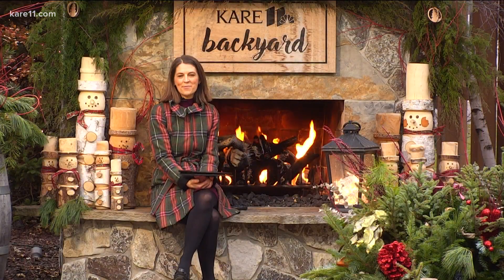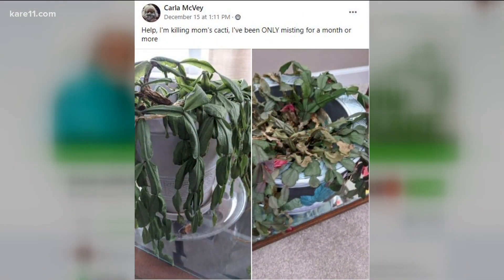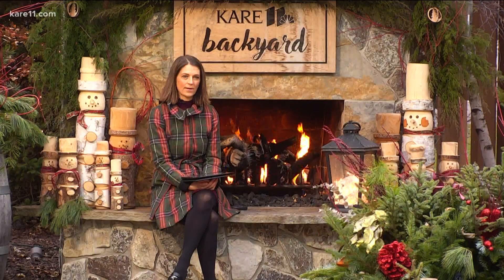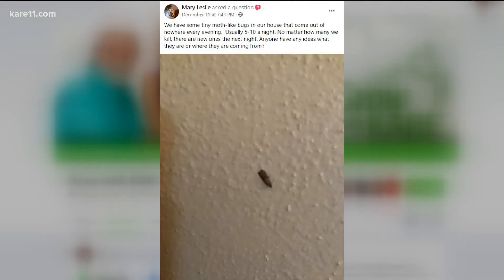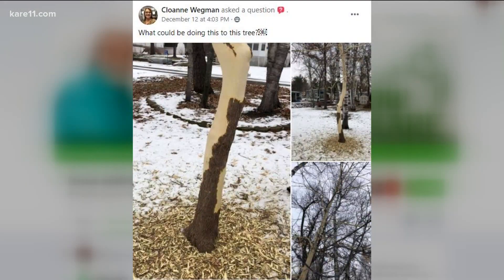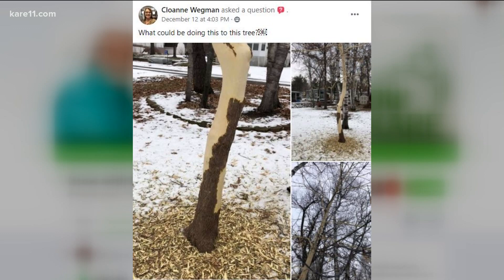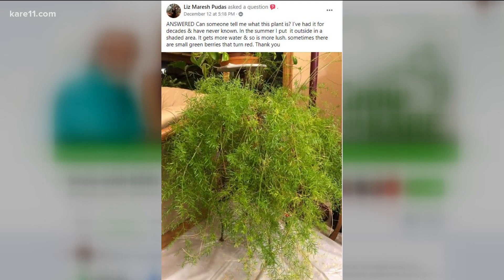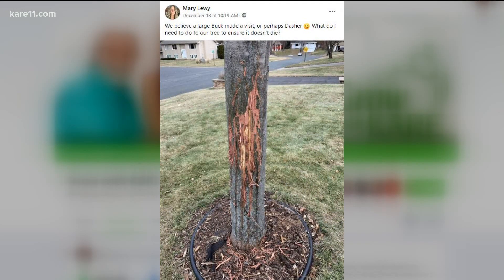Grow with KARE Q&A: Christmas cactus care, porcupine problems and more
What is stripping the bark off trees? Not sure how to care for your Christmas cactus? Bobby and Laura answer your questions!